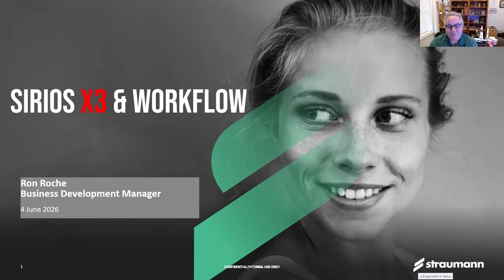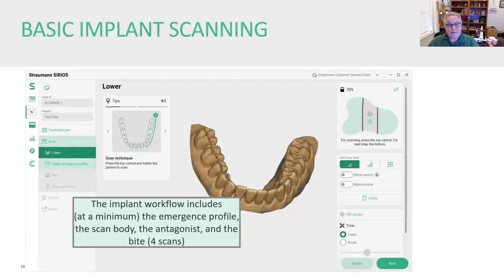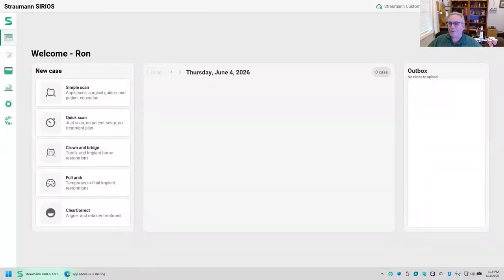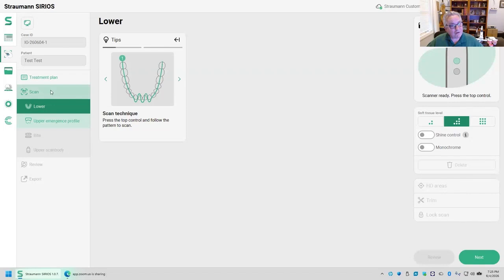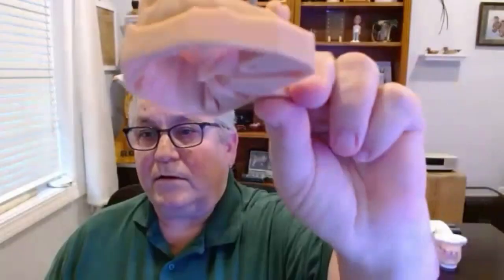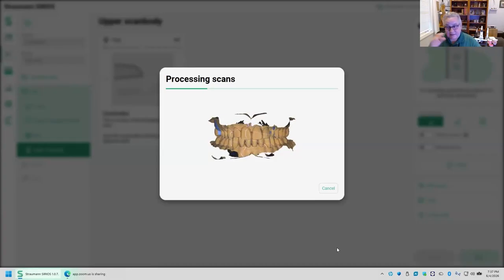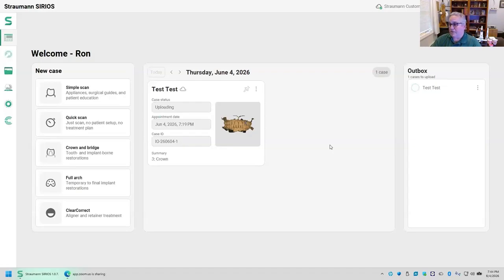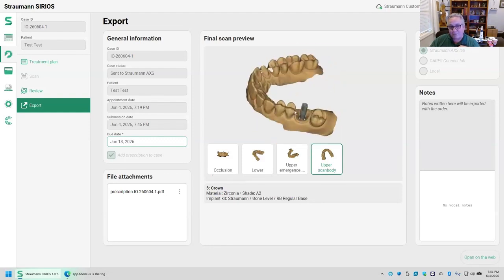Basic Implant Scanning: Application with the Straumann SIRIOS™ X3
COURSE OVERVIEW
This course provides foundational instruction in digital scanning protocols for implant-supported restorations. Participants will review key components of manufacturer-recommended (OEM) digital workflows, including appropriate selection, placement and verification of scan bodies.

This course also addresses scanner-specific features and techniques that enhance scan accuracy and efficiency; it focuses on developing practical competencies in implant scanning to support accurate data capture, improved communication with the laboratory and predictable restorative outcomes.

LEARNING OBJECTIVES
At the end of this course, attendees should be able to:
■ Demonstrate appropriate scanning protocols for single implant crown cases, including digital charting and data acquisition
■ Describe the selection, placement, verification and clinical function of scan bodies within digital implant workflows
■ Identify intraoral scanner tools that influence accuracy and efficiency in implant scanning procedures
■ Apply techniques for capturing accurate bilateral bite registrations to support proper occlusal relationships in digital workflows